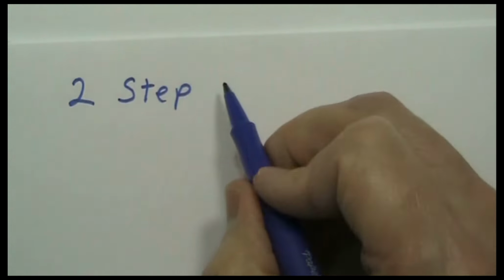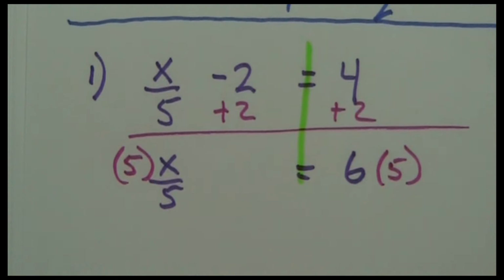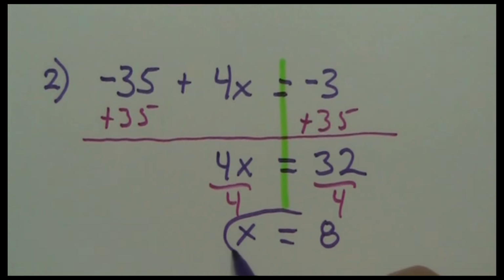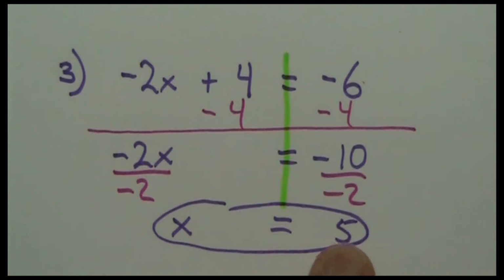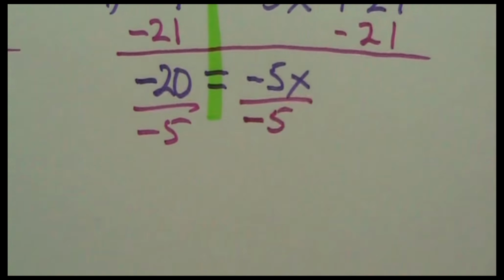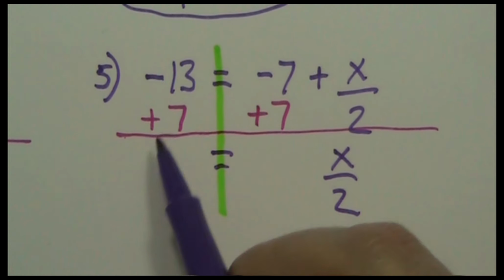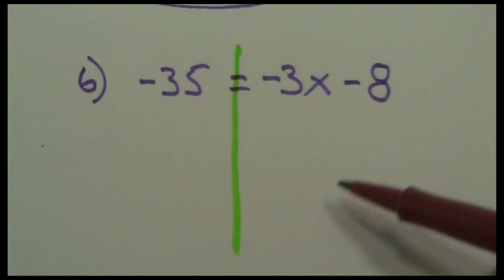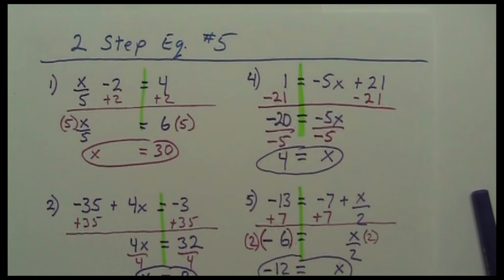2 Step Equations #5